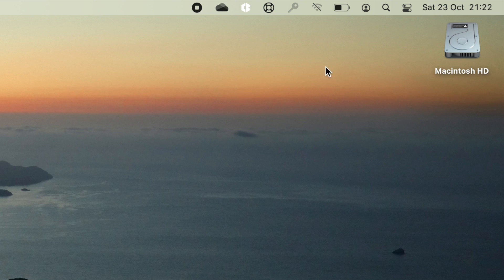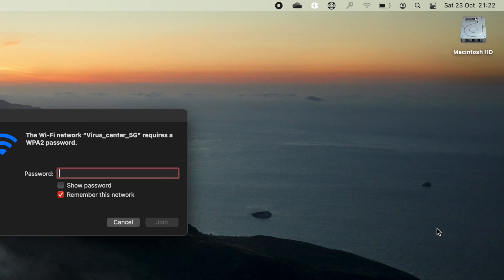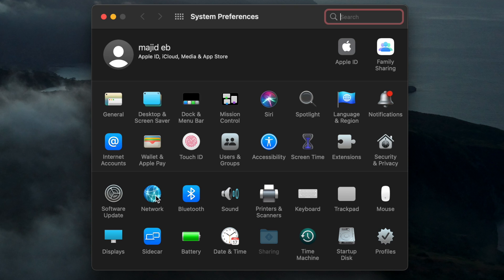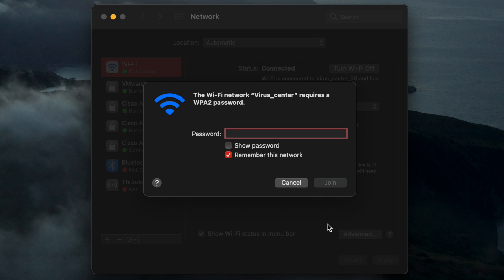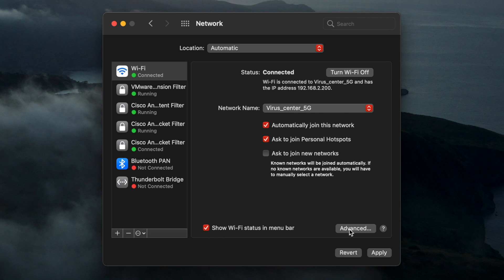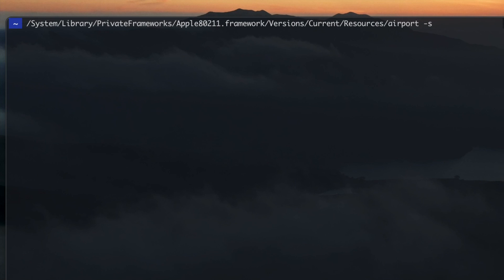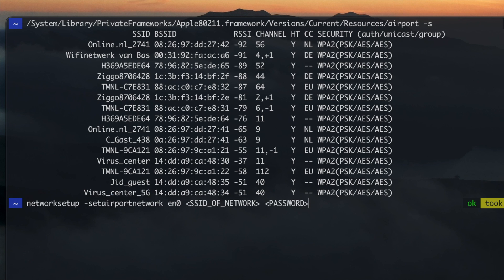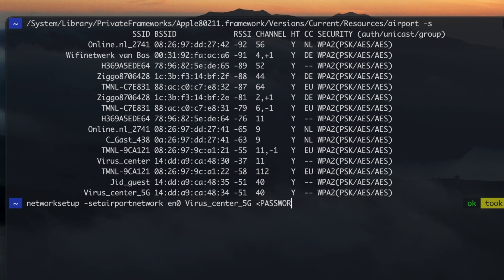Mac OS - Manage WiFi Connection (add/remove/edit) Including Terminal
Here is how you can connect to a WiFi connection on your Mac.
I've included an alternative way using the terminal.

List command:
/System/Library/PrivateFrameworks/Apple80211.framework/Versions/Current/Resources/airport -s

Add WiFi command:
networksetup -setairportnetwork en0 SSID_OF_NETWORK PASSWORD